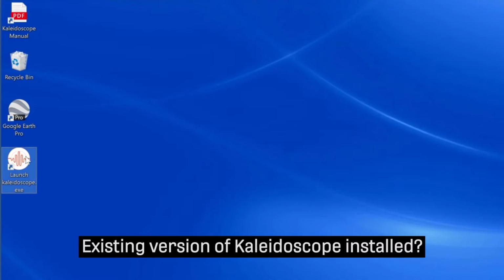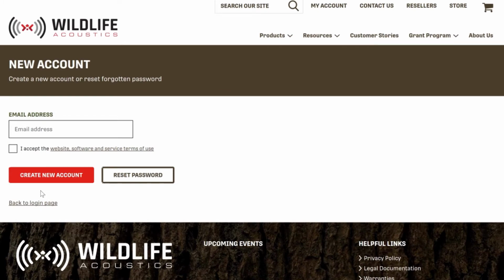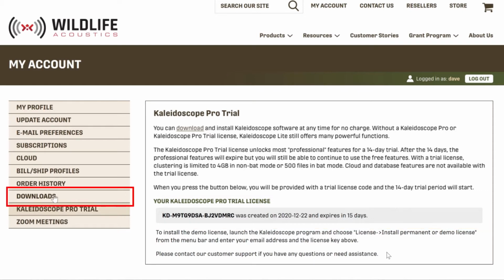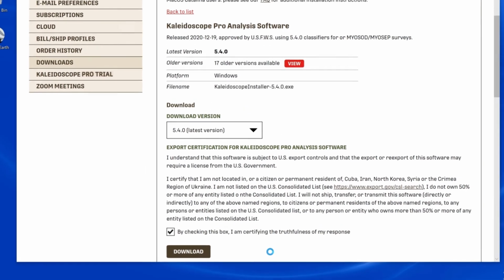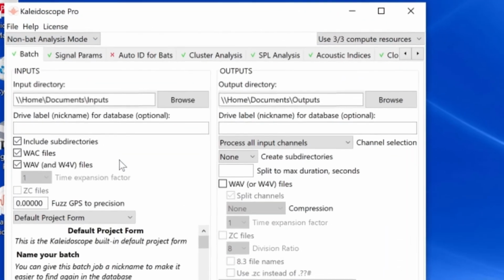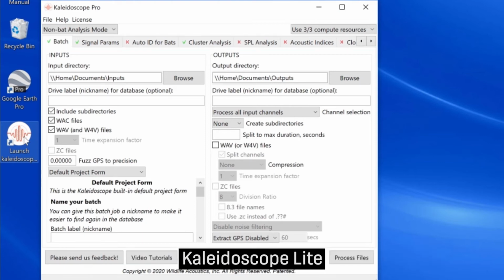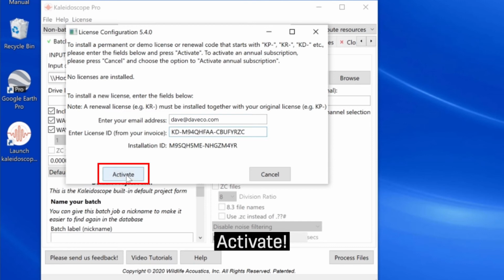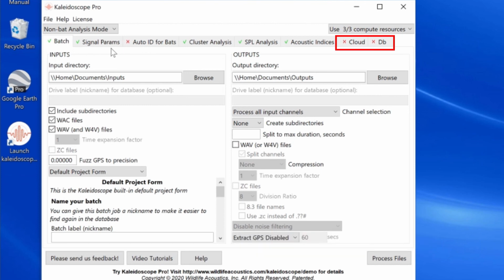How to Install Kaleidoscope on Windows OS | Identify and Analyze Animal Sounds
Kaleidoscope Pro allows you to quickly sort, label, and identify bird songs, frog calls, and bat identifications from weeks, months, or even years of recordings. In this video, you’ll learn how to download and install Kaleidoscope for the first time, how to update an older version of Kaleidoscope, and how to obtain and apply a no-charge trial license for Kaleidoscope Pro on Windows OS.